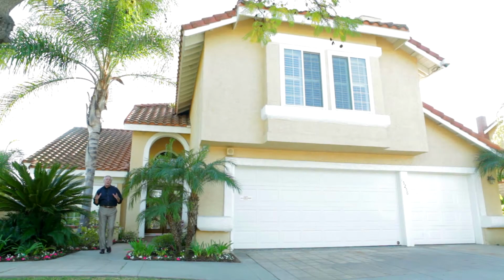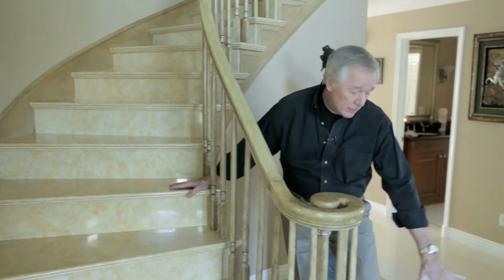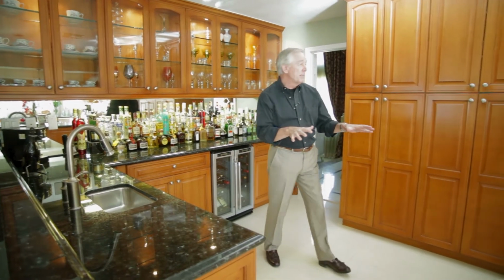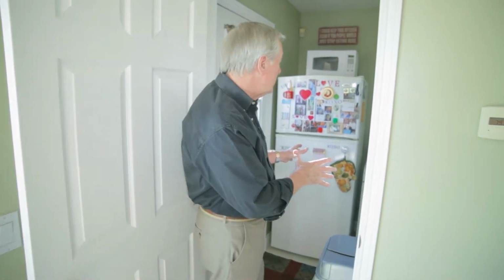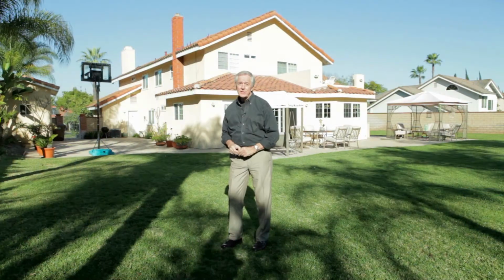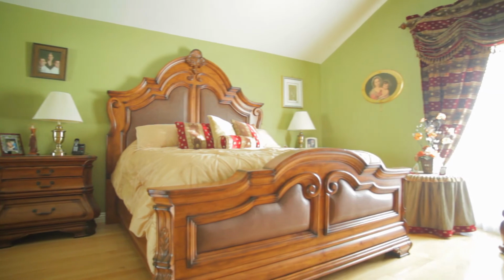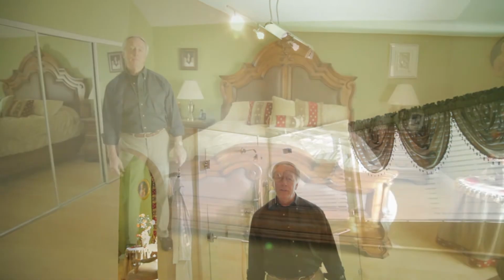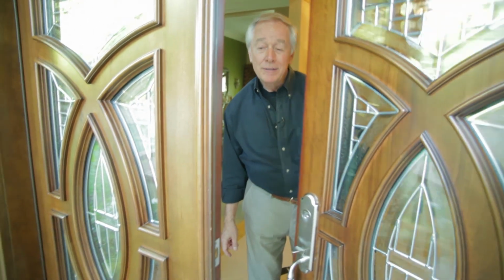HACIENDA HEIGHTS REAL ESTATE -with David Jackson and Saul L. Galvan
A Remarkable European Manor Home in Hacienda Heights. Every room is handcrafted from floor to ceiling using the finest woods and polished stone available. A sweeping central staircase hand built using flagstone and marble. A true chef's kitchen for the very serious food preparation artist. This immaculate home has a downstairs living room, formal dining room, a master bedroom with an enormous library/office including fireplace. Must see to appreciate!

Search for new homes, condos, open houses, recently sold homes and reduced-price real estate in Hacienda Heights CA.
Contact Saul Galvan Real Estate Services, Hacienda Heights CA Real Estate Experts.